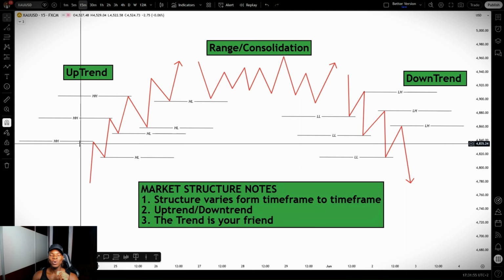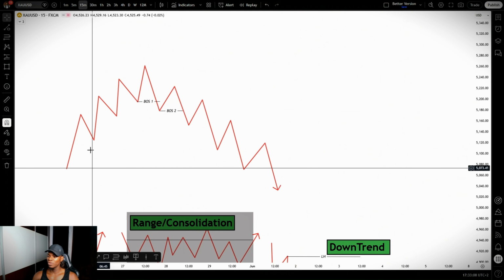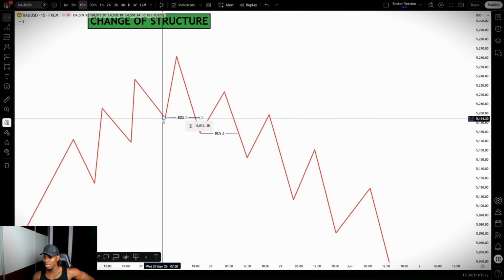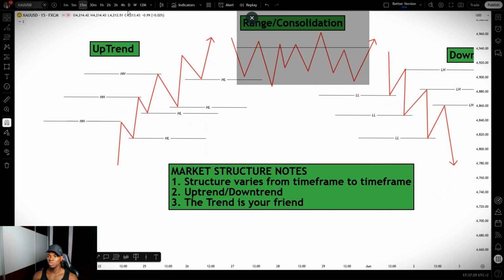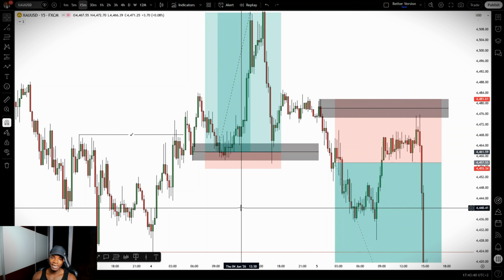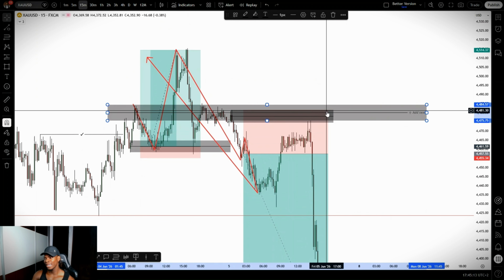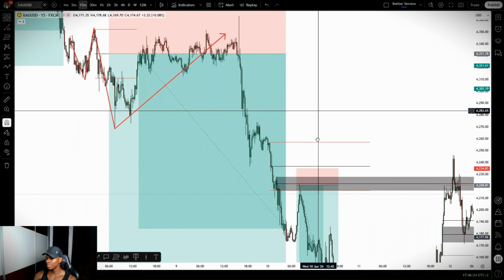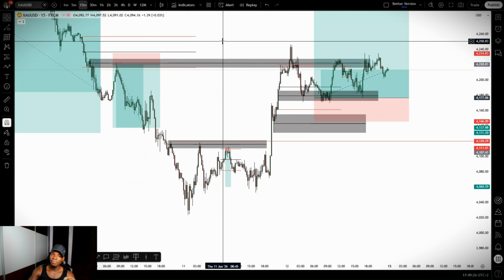The ONLY Market Structure Guide You'll Ever Need!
Market Structure is one of the most important skills every trader should master. In this video, I'll break down market structure in a simple, practical way so you can identify trends, reversals, and high-probability trading opportunities with confidence.

💬 Have a question or a topic you'd like me to cover next?

Bv_Academi